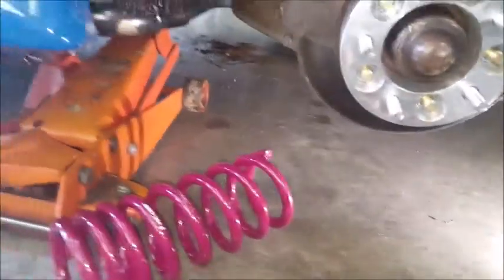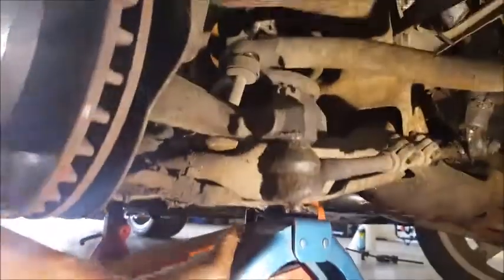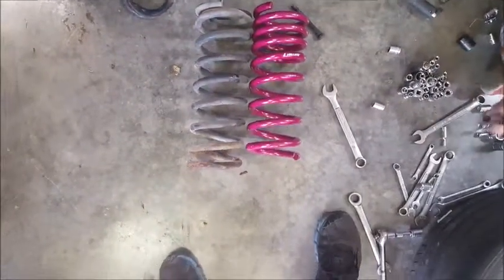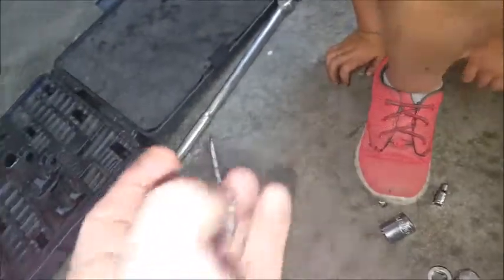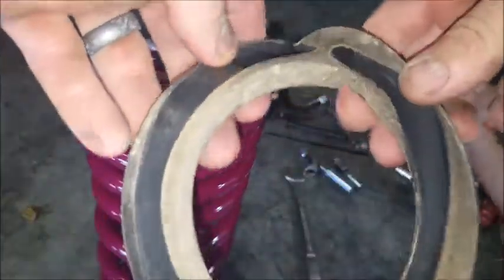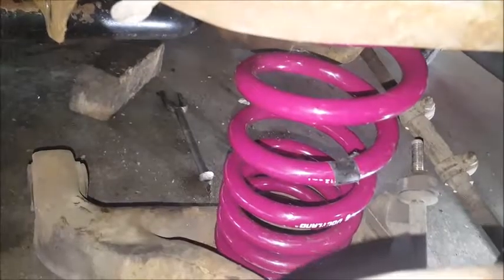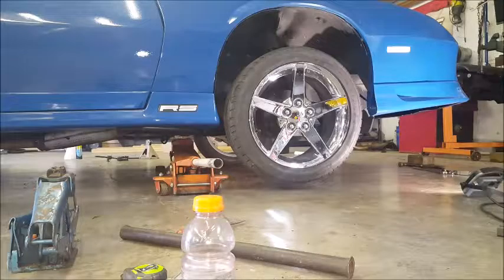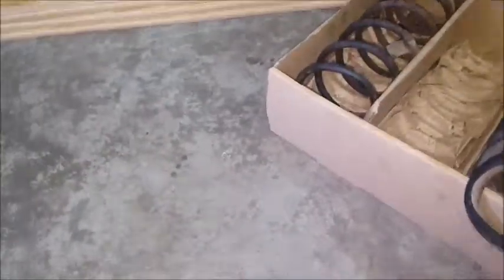82-92 Camaro Vogtland Lowering Springs Pt2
Part II of our journey into correct stance, safety last, and kingdoms made from sockets.